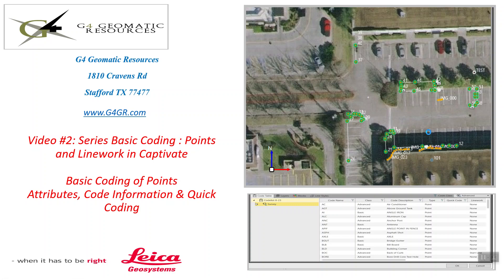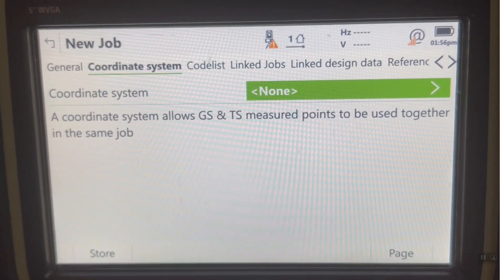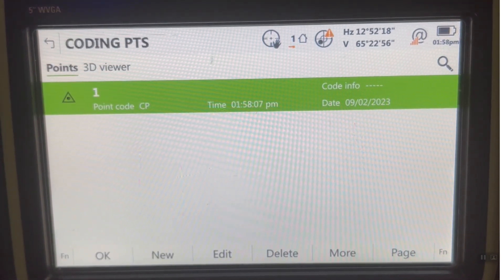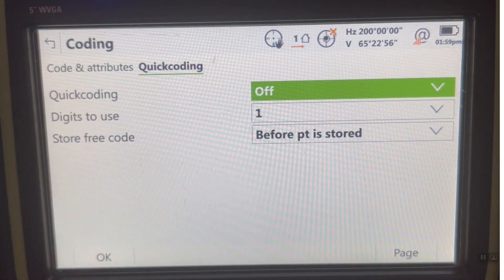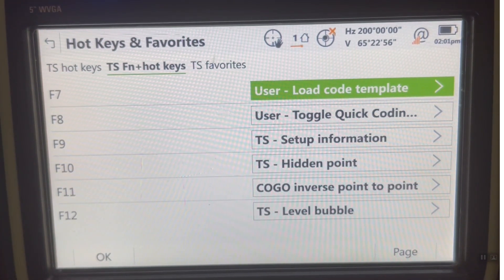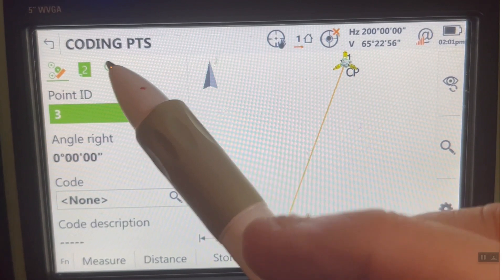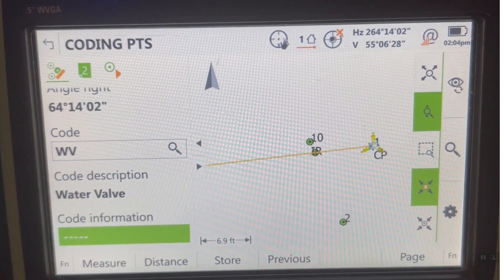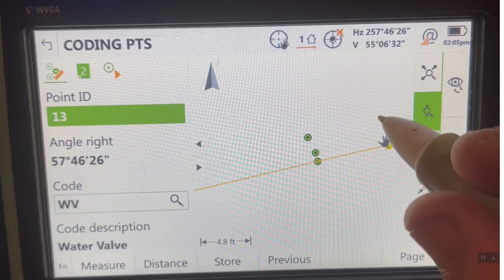Basic Coding Linework- Video 2: Points, attributes ,code info & Quick coding: CS20 Captivate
00:00  Intro of Video 2 in series on Basic Coding on points and linework using Code List

00:30  Import code list from SD-USB to CS20 Data collector

01:00  Create New Job and assign code list

01:45  "lock" job on cs20 and Connect to TS13 via blue tooth

02:30  Set Backsite via Azimuth

04:00  Basic setting for Coding(Points only No Linework)

05:30  Hotkeys settings and overview

07:15  Collect  point with mandatory attributes

08:20  Collect a point and assign code information to coded point

09:30  Turn on Prompts for target height, code and code info

11:00  Quick coding-collect points  with single button stroke, speed up Topo data collection

13:00  Review Infinity software-Code-list manager how we define the Quick code numbers to our favourite codes .